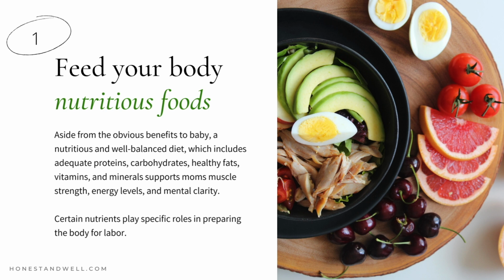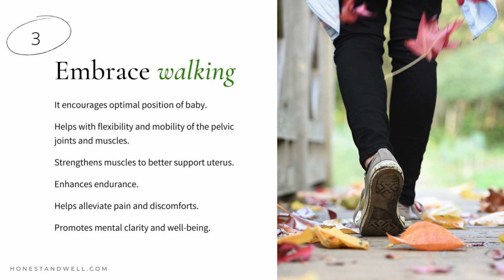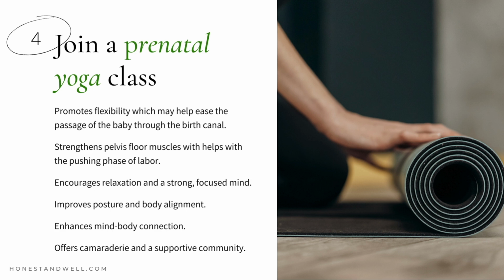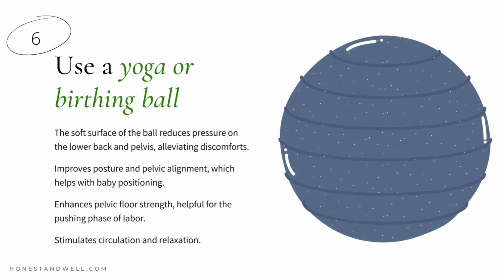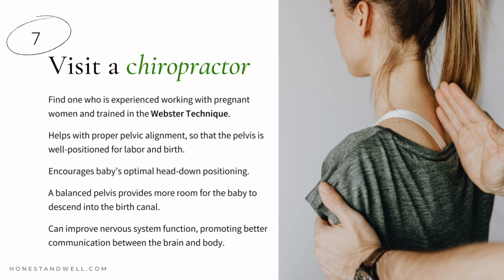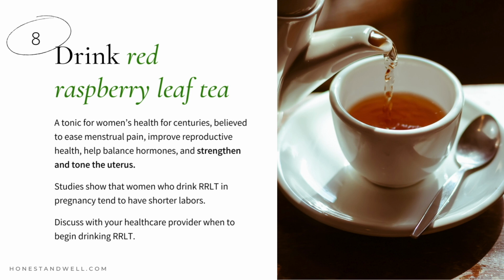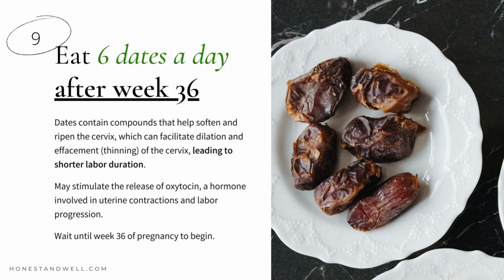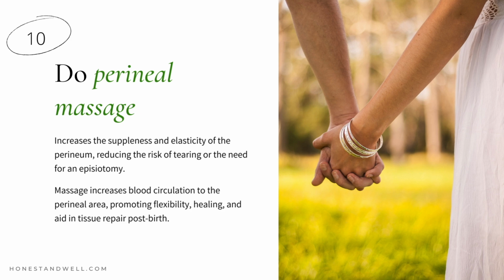Natural Birth Prep: Preparing Your Body for Natural Labor & Birth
Are you interested in having a natural labor and birth? Whether you're in the early stages of pregnancy or nearing your due date, this video offers actionable guidance to prepare your body for the journey ahead.

Join me as I share personal stories, evidence-based practices, and valuable resources to help you prepare for one of the most significant moments of your life. This module is packed with tips and tools to help prepare your body for bringing your baby into the world naturally and confidently.

🔗 PRODUCTS:

Red Raspberry Leaf Tea

Pregnancy Ball

*Some of the above product links are affiliate links, which means I may earn a small commission at no extra cost to you if you make a purchase through those links. I only recommend products that I genuinely love and believe will bring value to you. Thank you for supporting my channel!

Wishing you the absolute best on the incredible journey ahead! ❤️